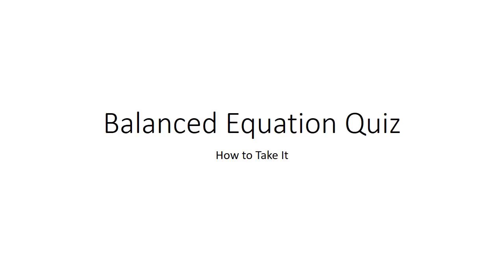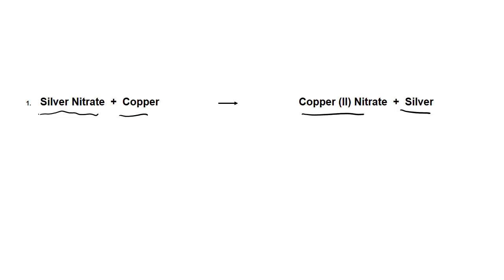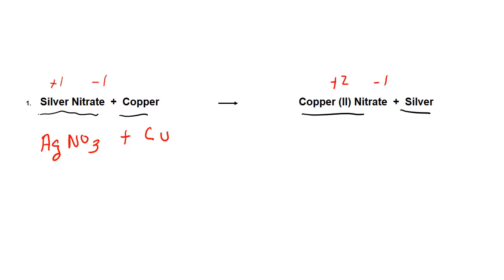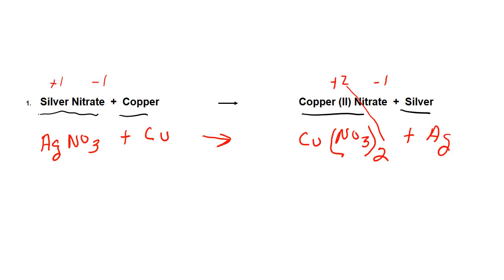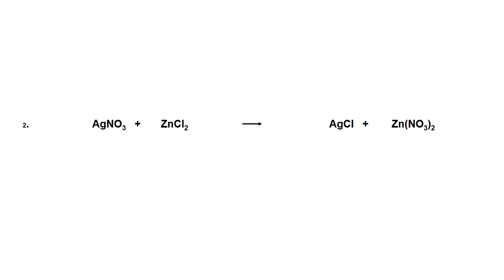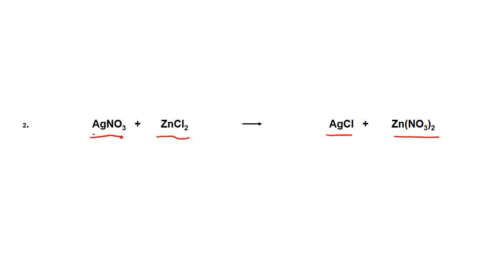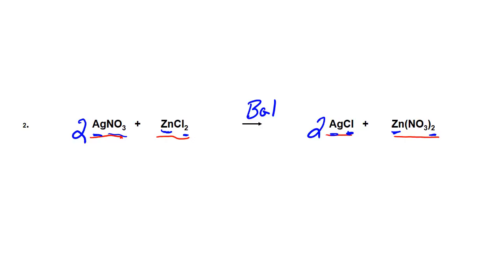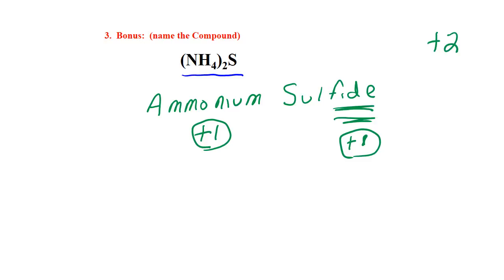Balanced Equation Practice Quiz